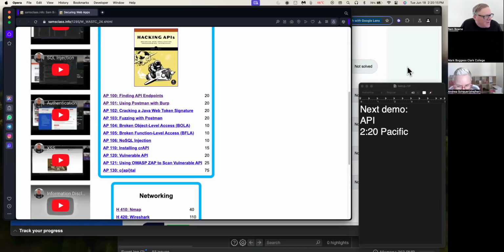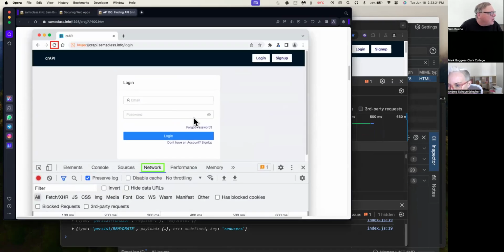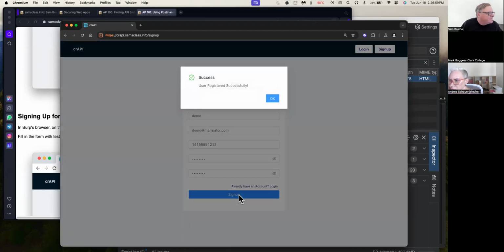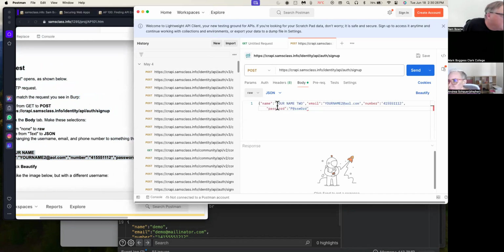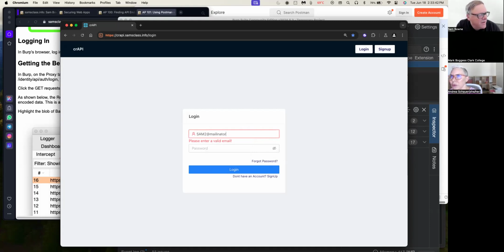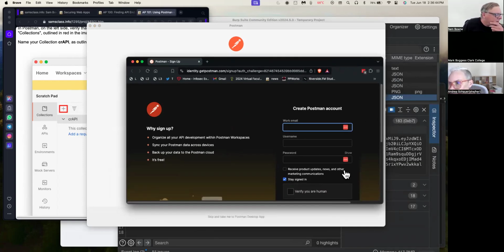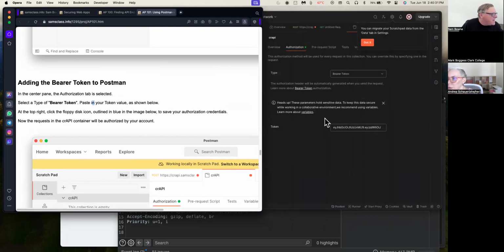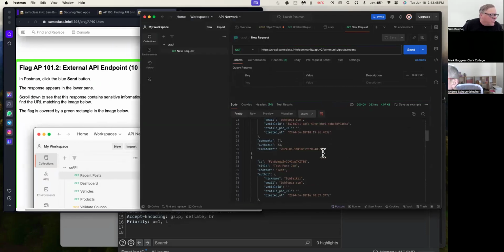AP 100 and 101